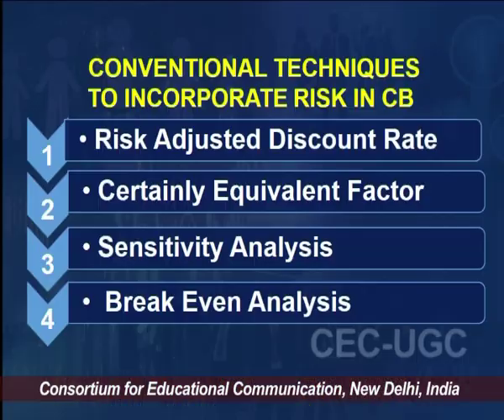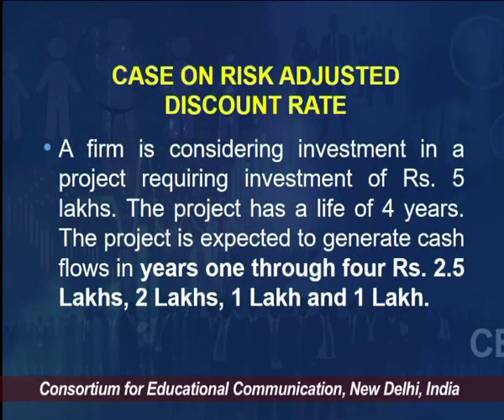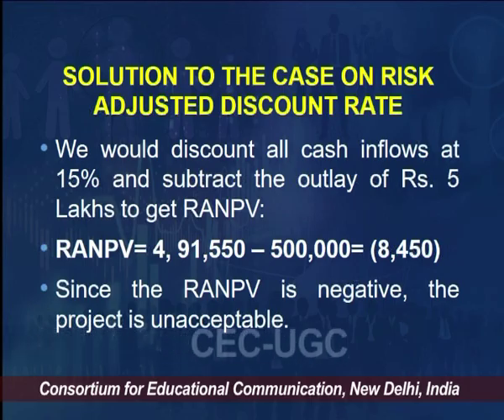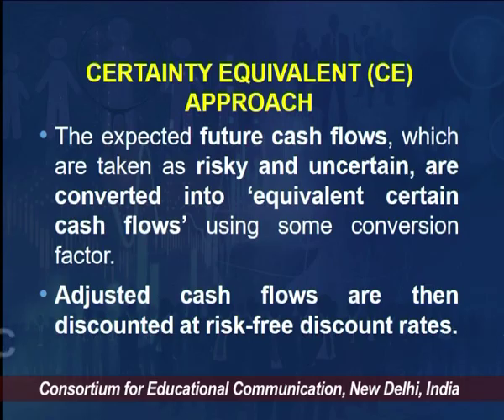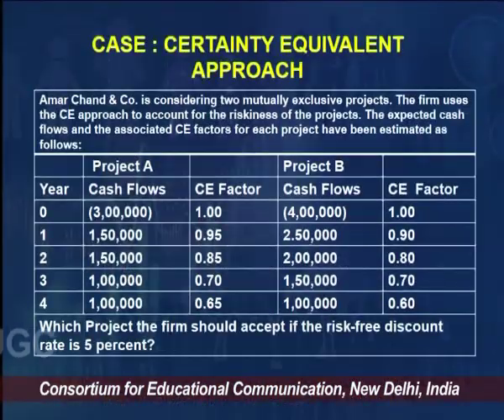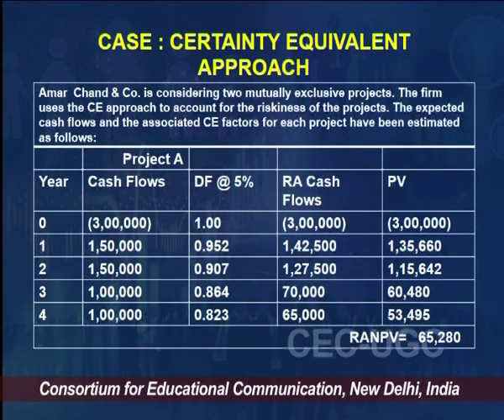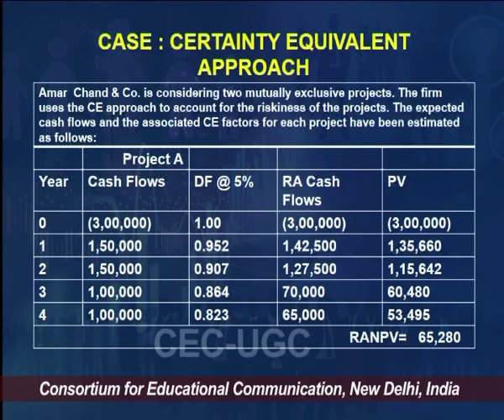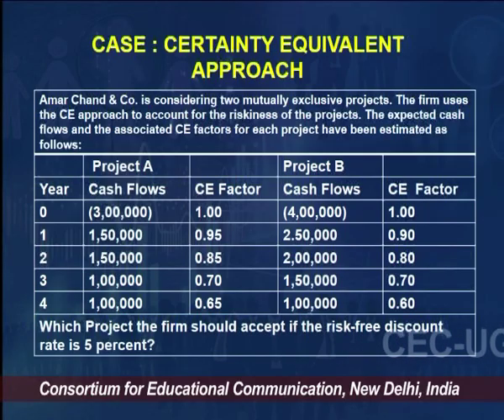Risk Analysis and Capital Budgeting (Part - I) I Prof. Amarjeet Kaur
This Lecture talks about Risk Analysis and Capital Budgeting (Part - I).